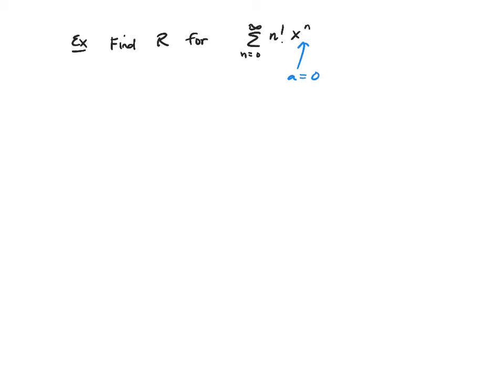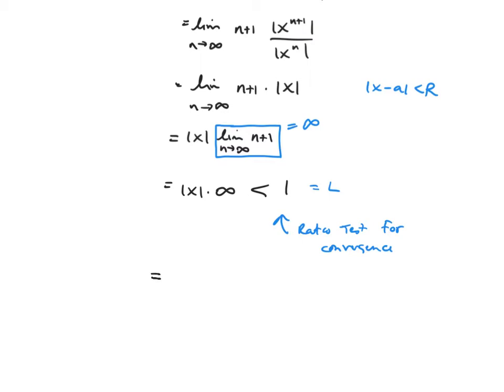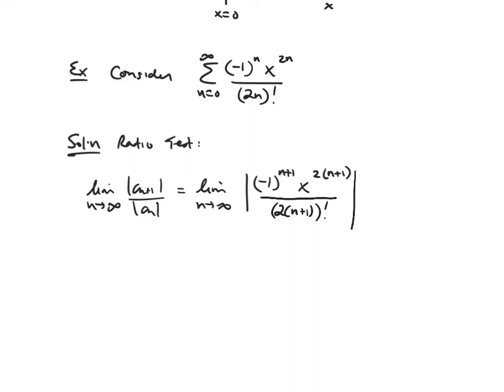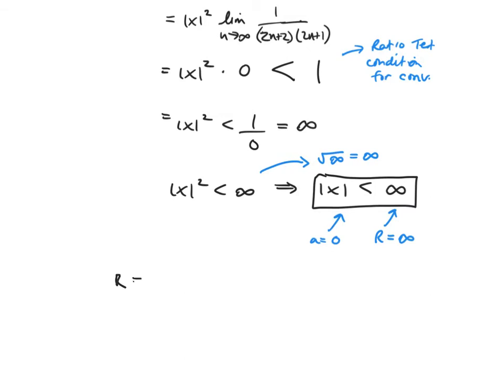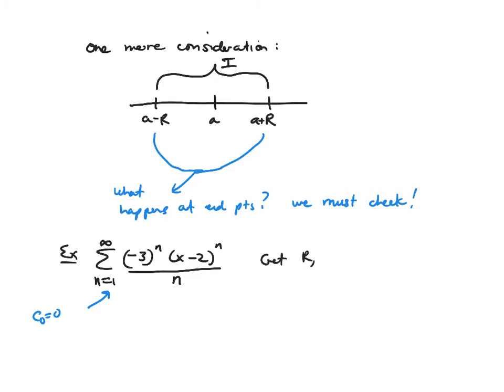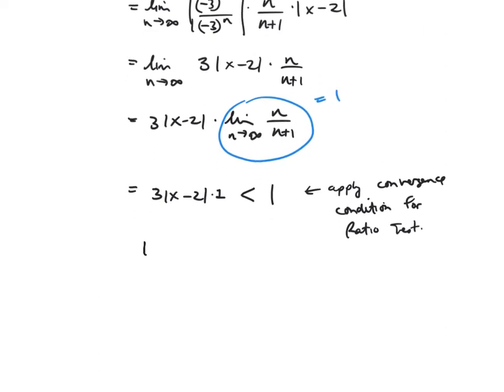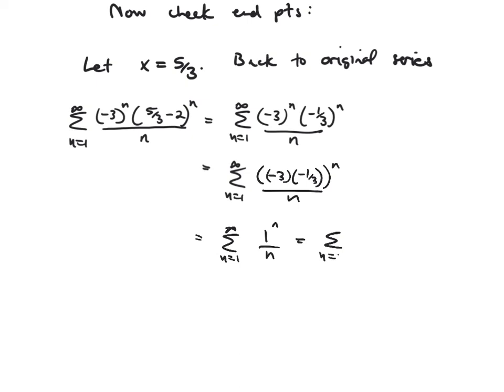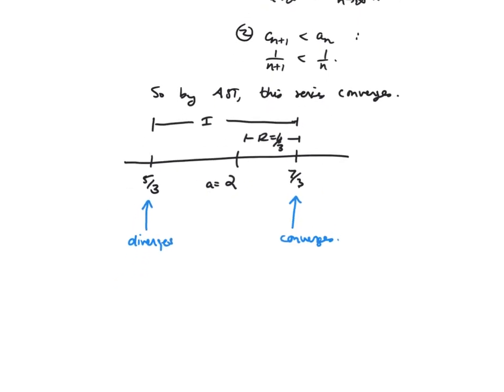Calculus: Practice with Radius and Interval of Convergence of Power Series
Here we work on examples of computing the interval and radius of convergence for power series, including looking at behaviour at the end points.